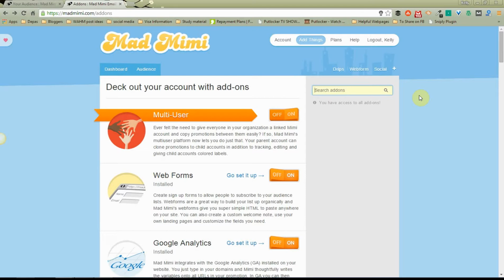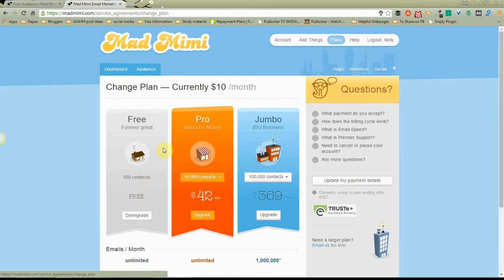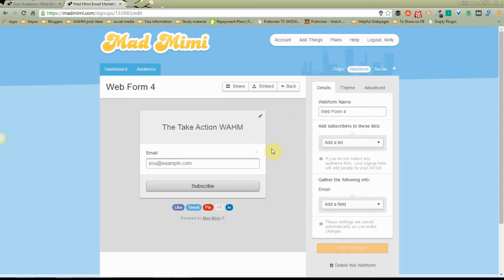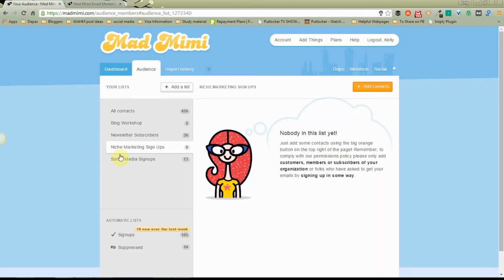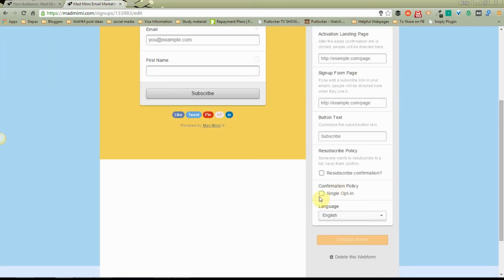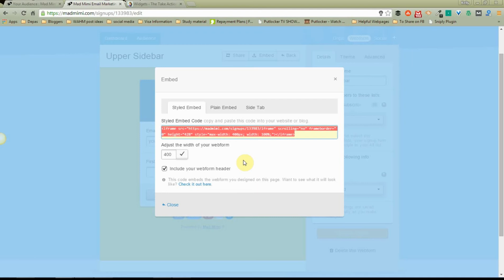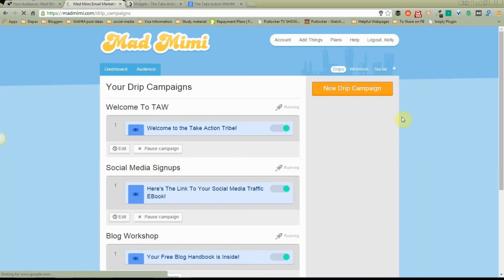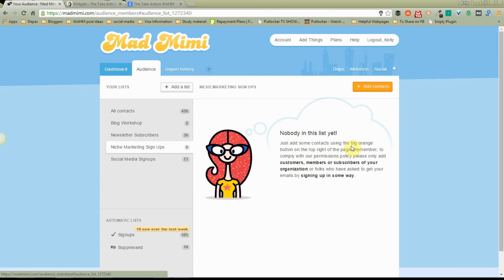Creating an Opt-In Form With Mad Mimi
Find out how easy it is to create an opt-in form for your blog sidebar using Mad Mimi.